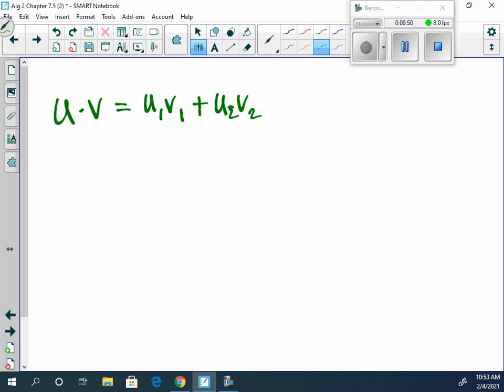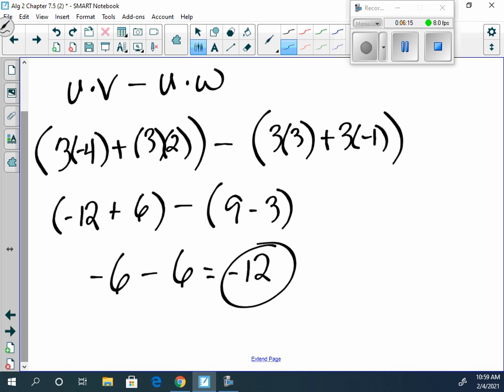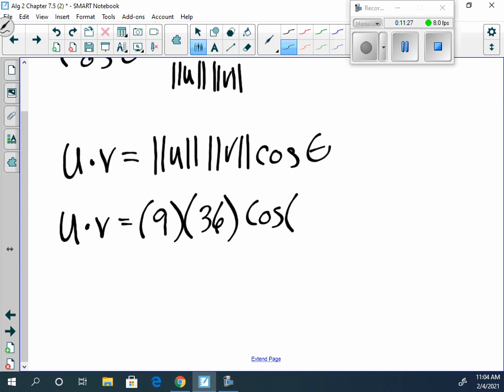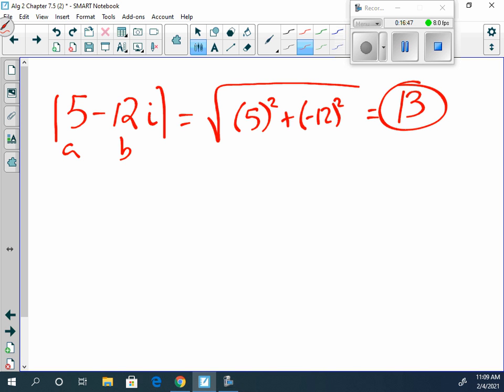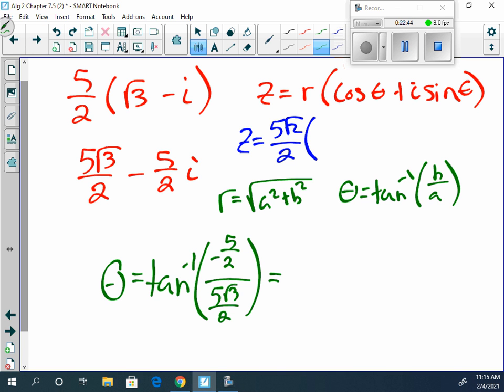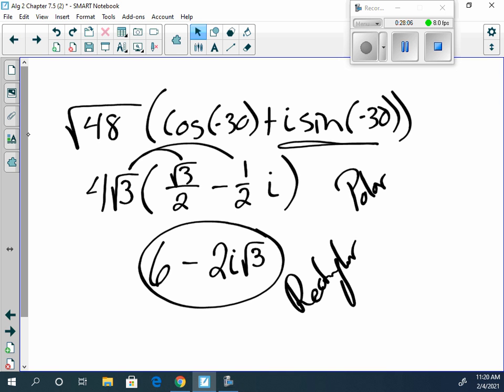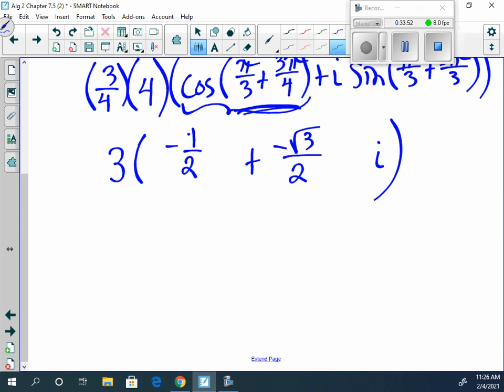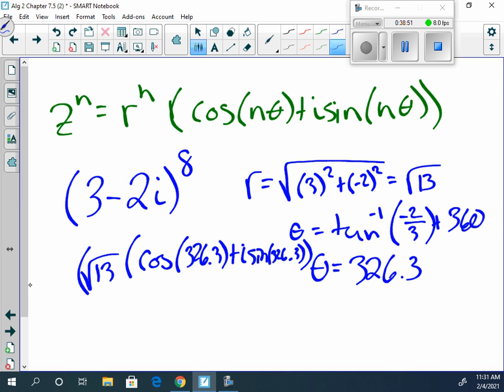Precalculus Chapter 6 Review Part 2